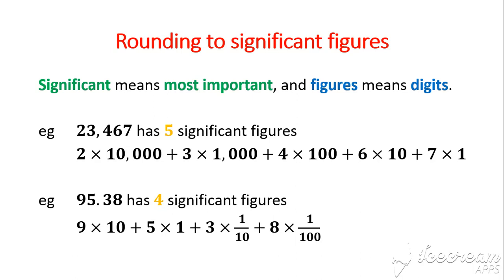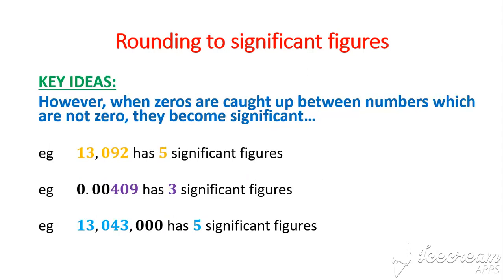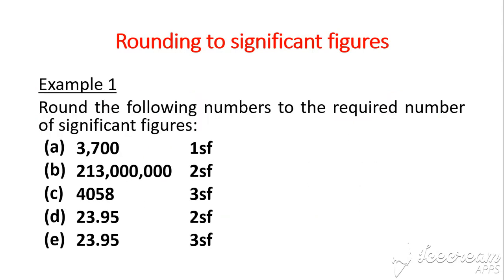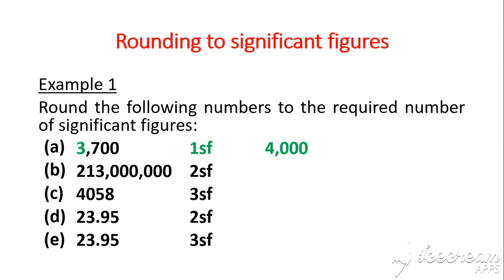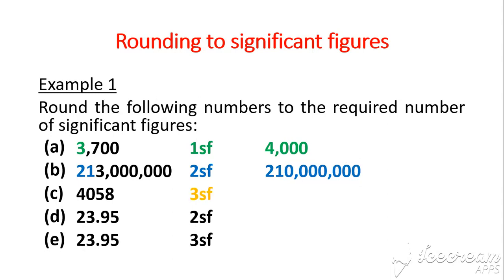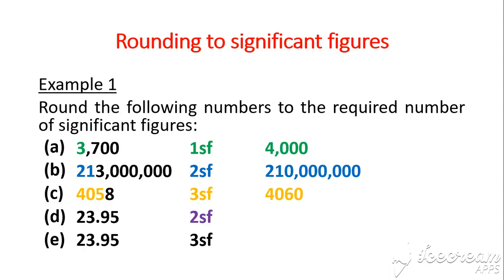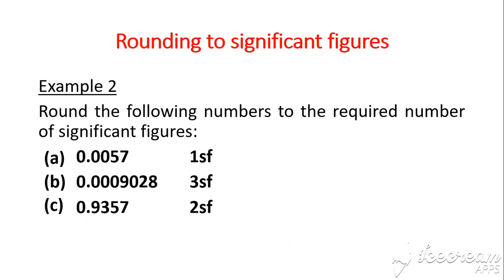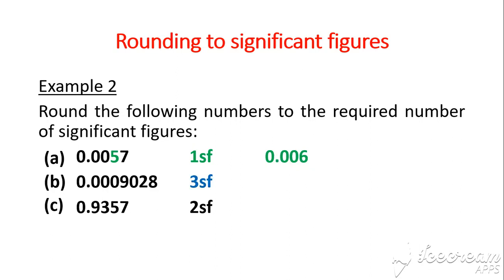JN50 - Rounding to significant figures #2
JN50 - Rounding to significant figures #2 @tahimaths23